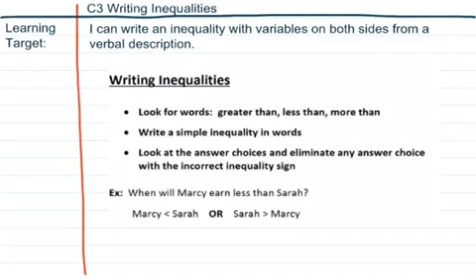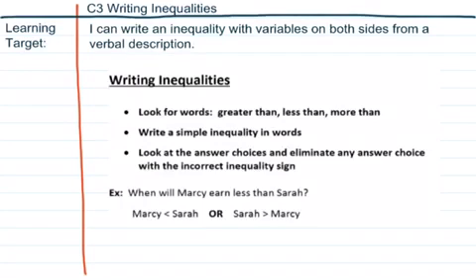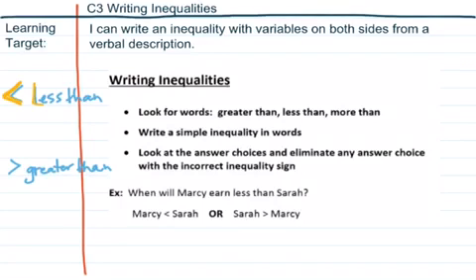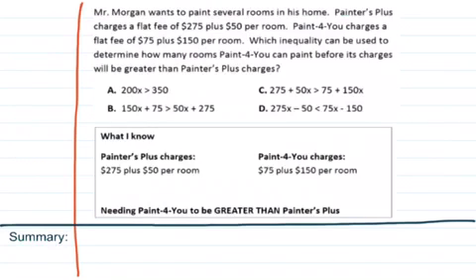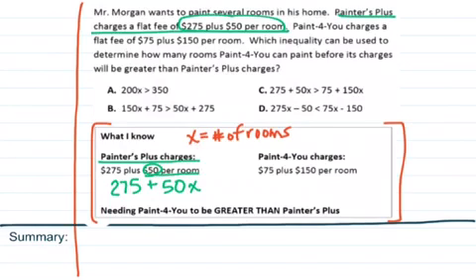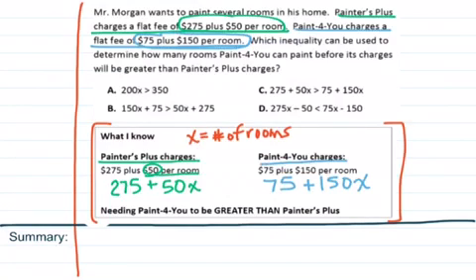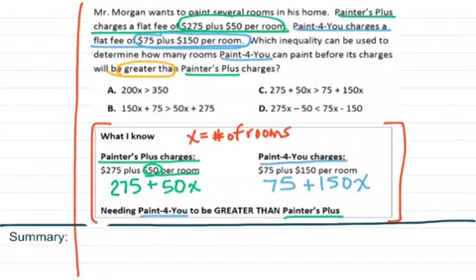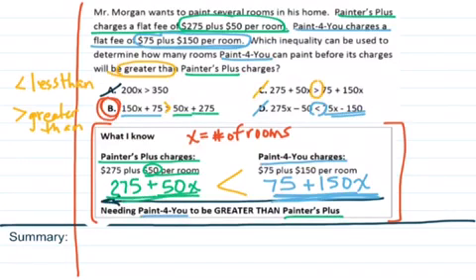C3 Writing Inequalities